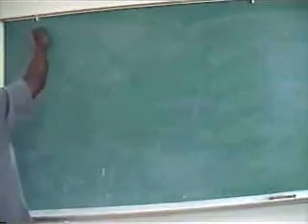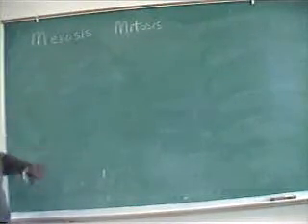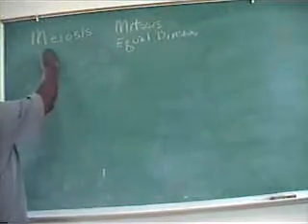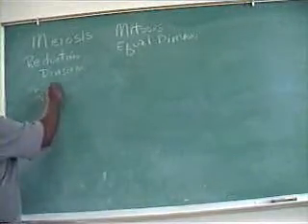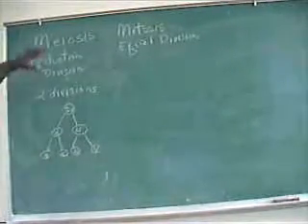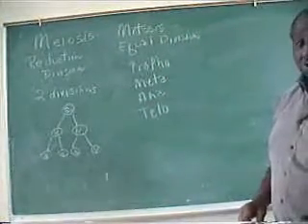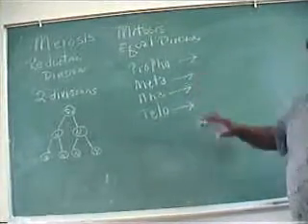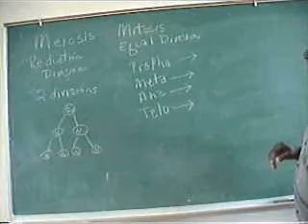Nuclear Division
Genetics